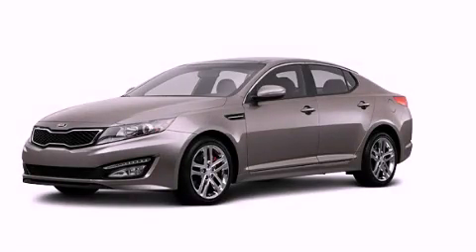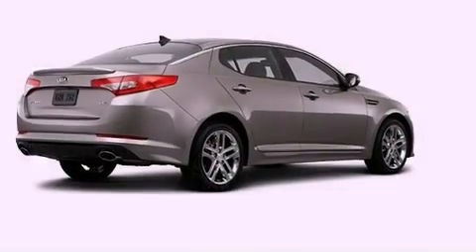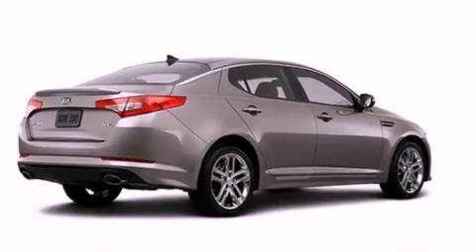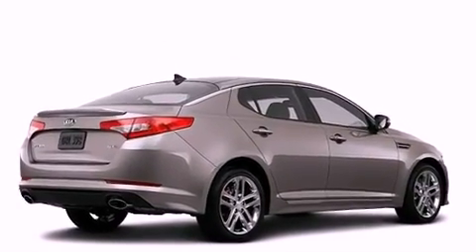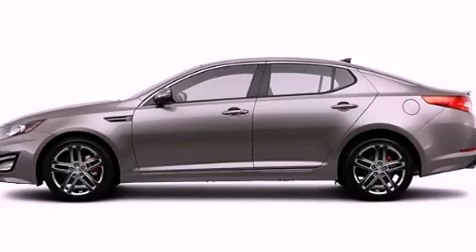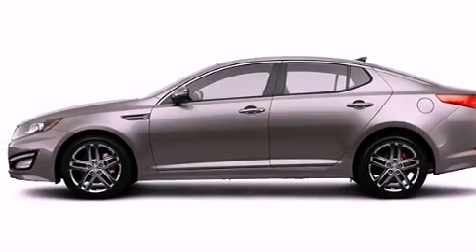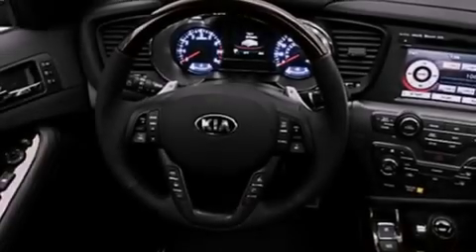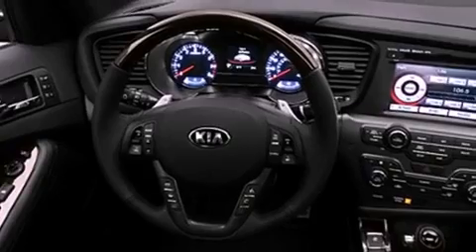2013 Kia Optima Bristol CT 06010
Year : 2013
 Make : Kia
 Model : Optima
 Engine : 2.0L 4 Cyl. Turbocharged
 Trans . : 6 Speed Automatic
 Exterior : Titanium Silver
 Miles : 5

 Crowley Kia
 2013 Kia Optima Bristol CT